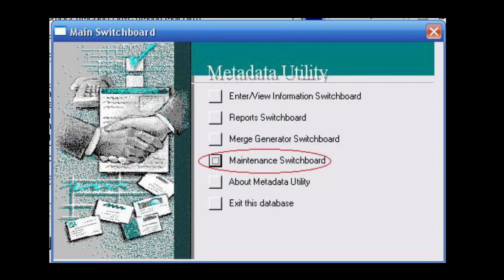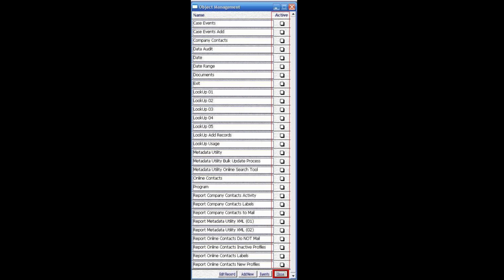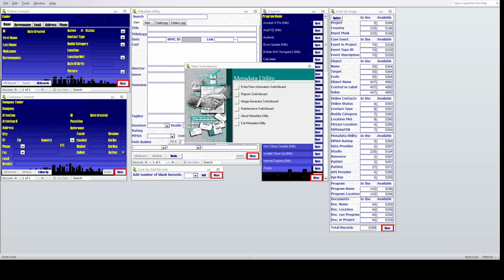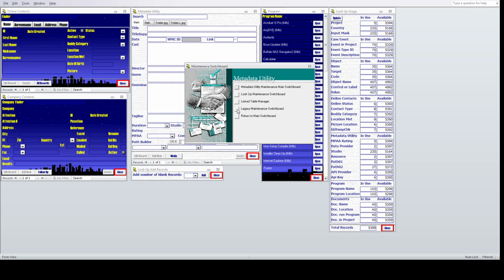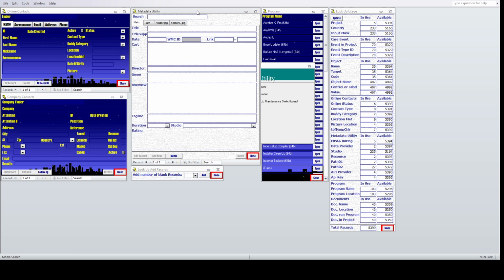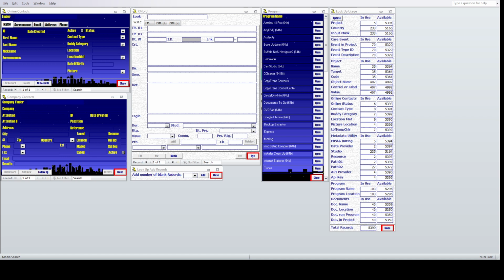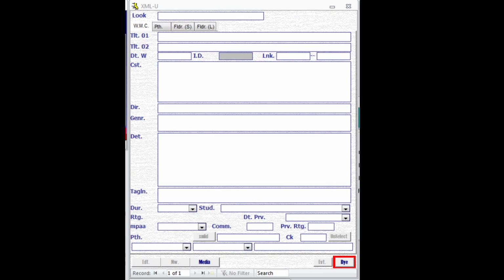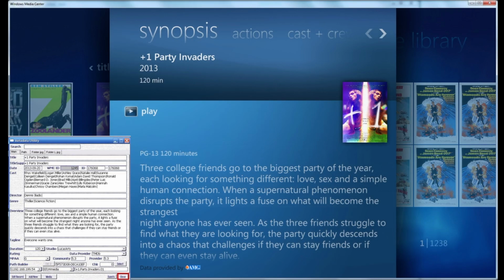Metadata Utility - Maintenance Switchboard - Change Default Language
Metadata Utility - Maintenance Switchboard - Look Up - Object Management (Change Default Language)

Metadata Utility - Key Features include:
- Batch Processing
- Language Management

00:00 Intro
00:08 Switchboard Navigation
00:35 Object Management
02:25 Live Demo
06:50 Outro